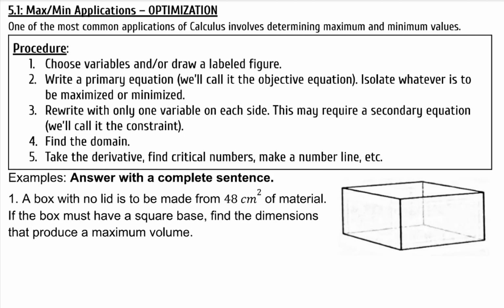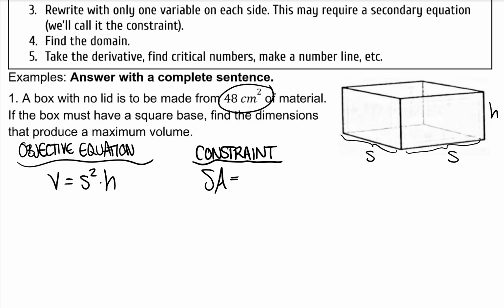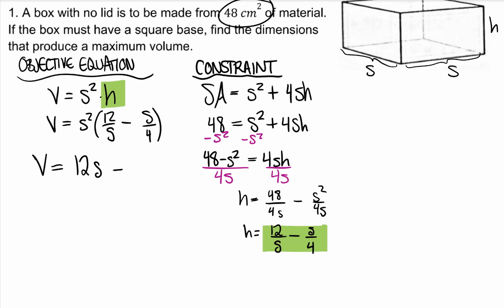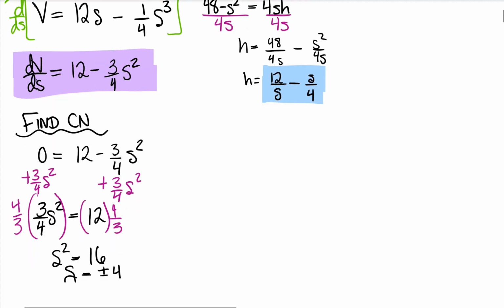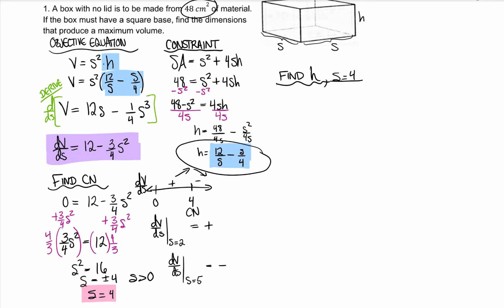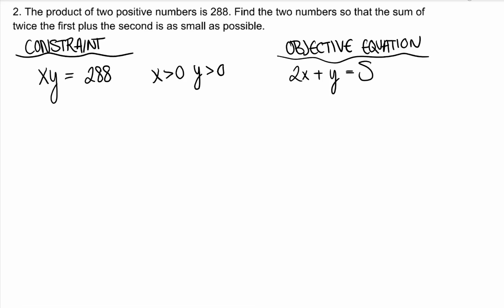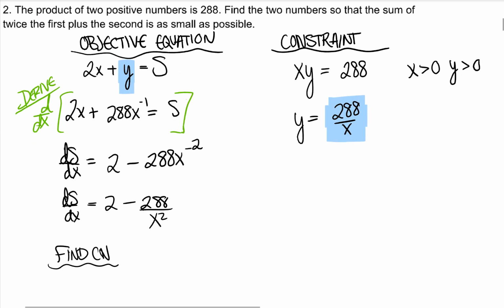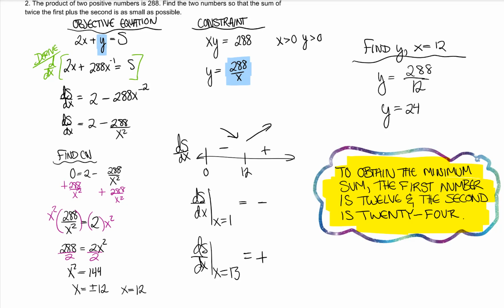Optimization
Lesson 5.1 from Essentials of Calculus by J. Michael Shaw & Gary Taylor. This video covers two examples of optimization, an application of relative extrema.